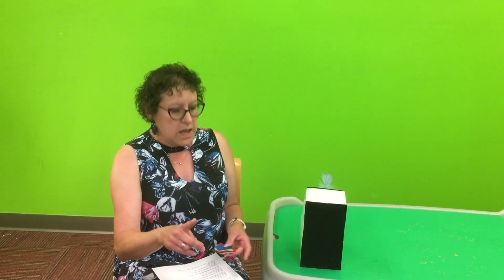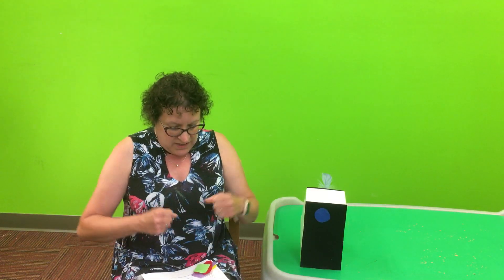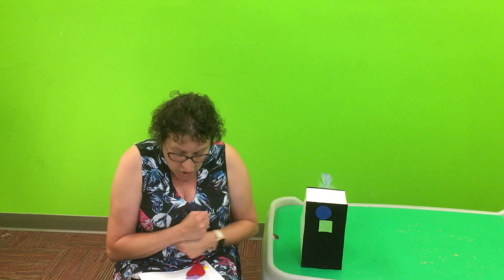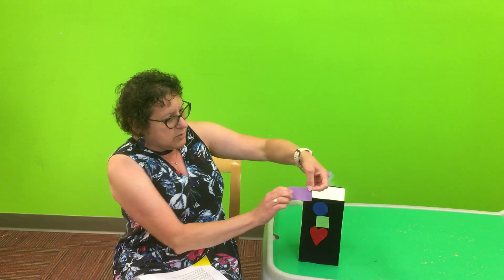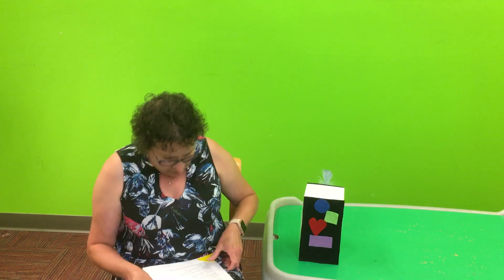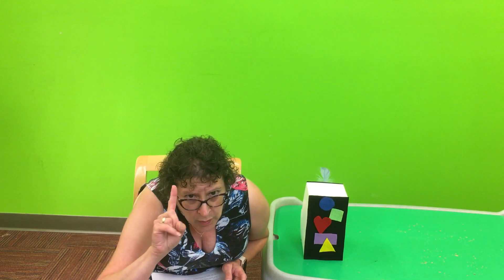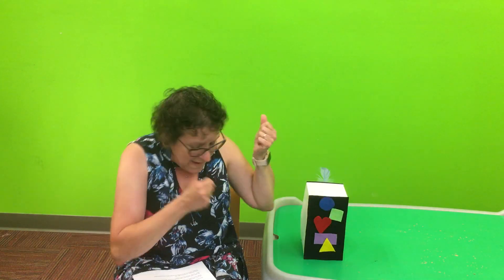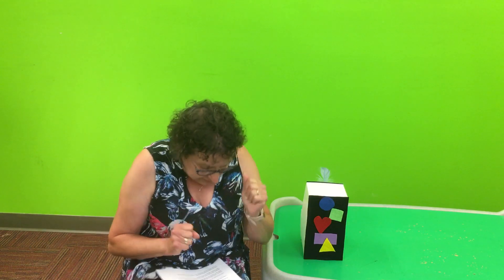Shape Hunt Action Story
Go on adventure with Miss Karen and play with shapes!